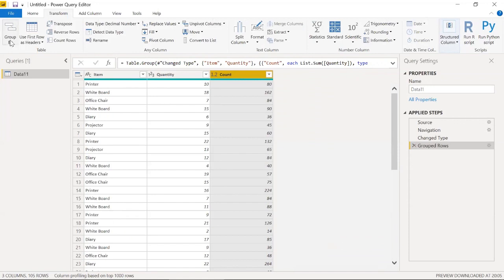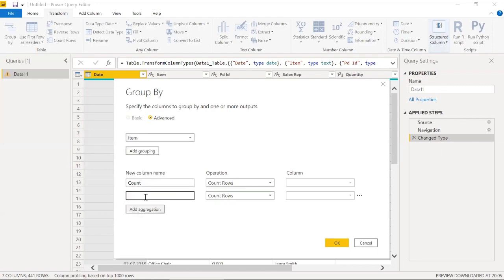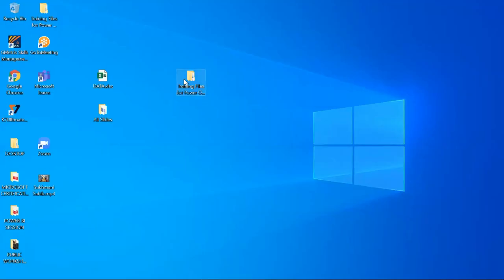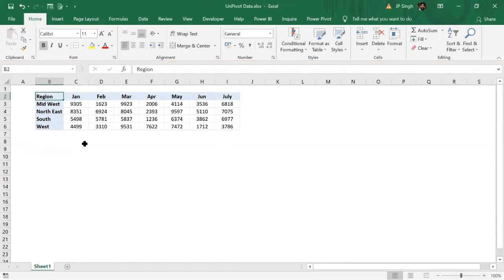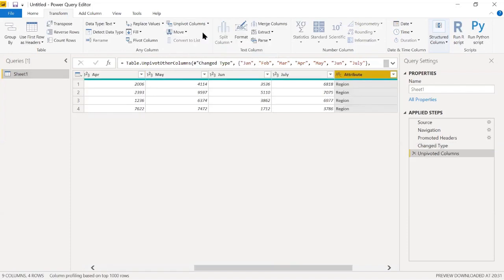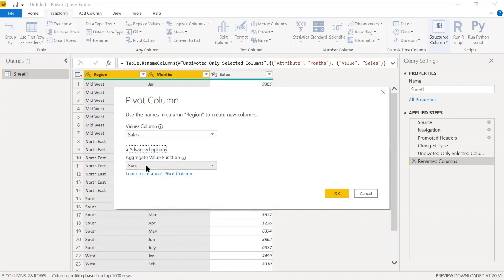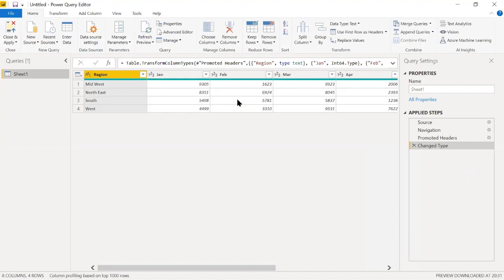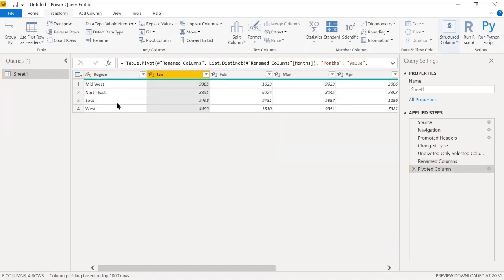Power BI | Power Query - Group Pivot - 2 | Free Tutorial for Beginners